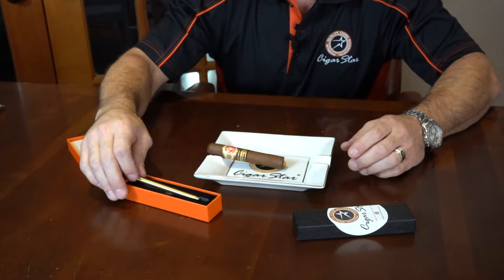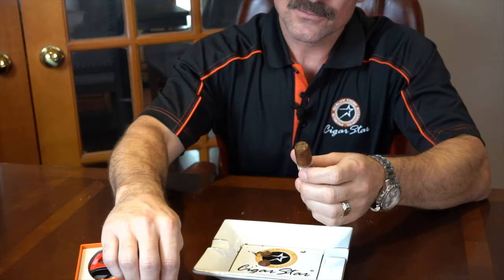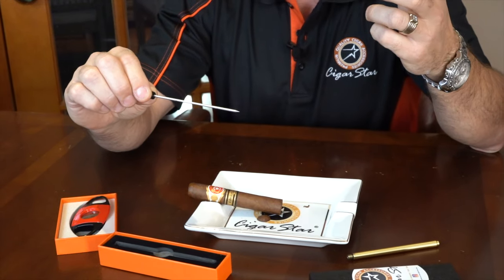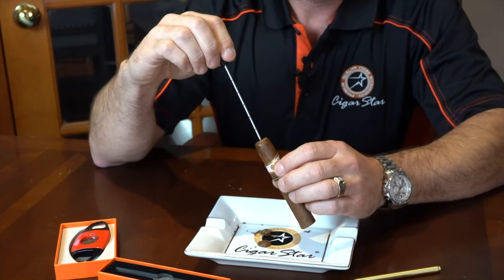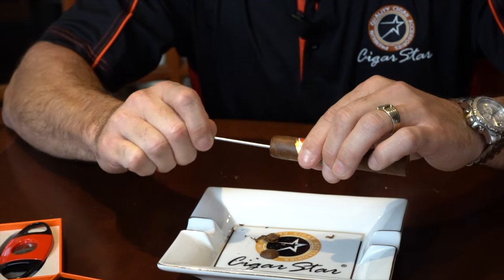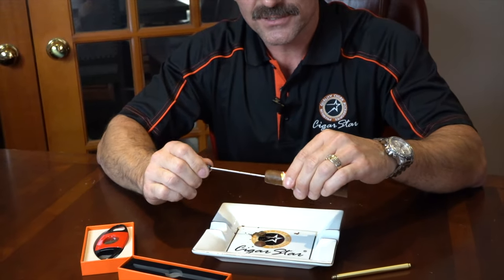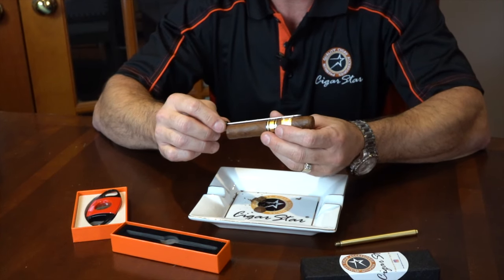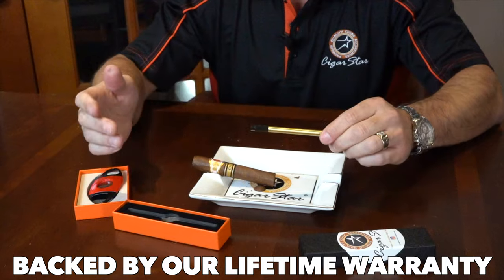Perfect Draw Tool Cigar Star 10 Serrated Blades to Unplug Any Cigar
We've all been there, cut your cigar only to find it has a poor draw. After using other tools to fix this problem we found they burned to hot or provided to much draw. This is when our Precision draw tool was created.
The Relentless Pursuit Of Perfection!😊